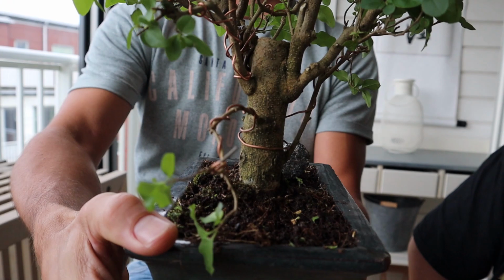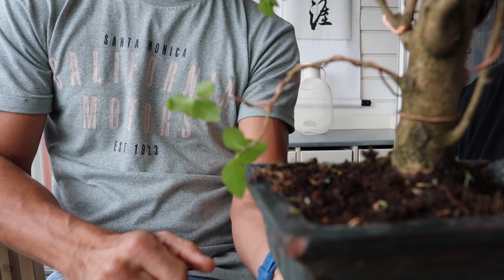CREATING BONSAI WITHOUT USING ARMS | INTERABLED COUPLE [CC]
In this video you can see David creating Bonsai trees.

This channel belongs to me, Vega (or MegaVega, as I'm called on the web). Here I upload content about the life I live together with my boyfriend David (who's also my best friend). We are an interabled couple, living in Sweden.

'Interabled couple' means that one person in the relationship is able-bodied and the other one is not. David has AMC - Arthrogryposis multiplex congenita. He's in a wheelchair and has no use of his arms.

Vega Ranstam, more known as MegaVega, is a Swedish sign language interpreter and sign language teacher, born and raised in the south of Sweden. For many years she’s been producing free to use material for children and adults who want to learn sign language through music. The last years she has also devoted her time to be an independent accessibility advocate, spreading information and positive vibes about accessibility and possibility in life.

Her boyfriend David Lega is a former entrepreneur and swimmer who beat 14 world records during his career. In 2011 he changed careers into politics and became Deputy Mayor of Gothenburg, Sweden - and in 2019 he was elected a Member of the European Parliament.

Oh, by the way – David and Vega is an interabled couple, since David is in a wheelchair and has no use of his arms. Vega is not his caregiver, she is his girlfriend. The caregiving part is done by employed people.

This is the story of their life. A life filled with joy, wheelchairs, caregivers, lazy days on the couch and busy days at work. They travel the world, work and relax, just like any other couple - but in their own way.